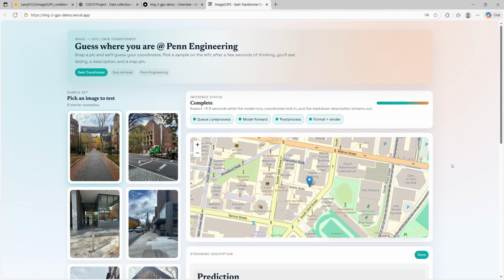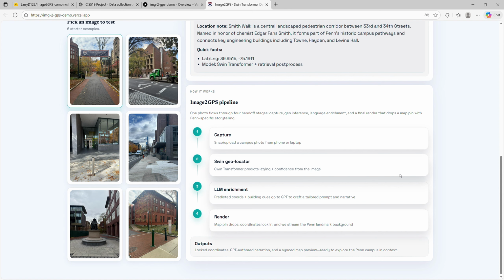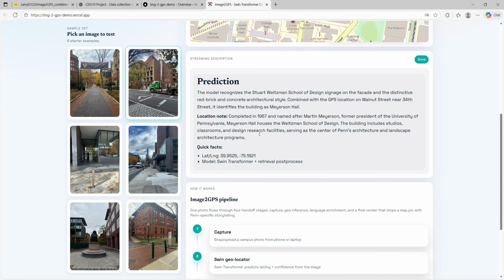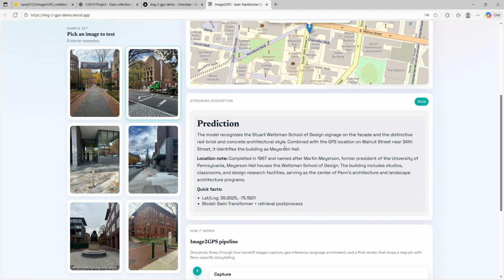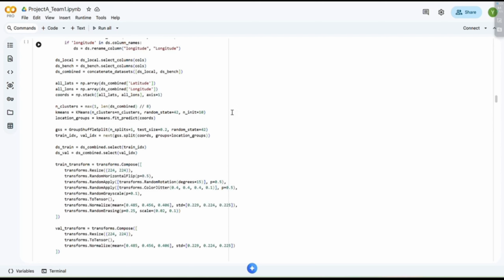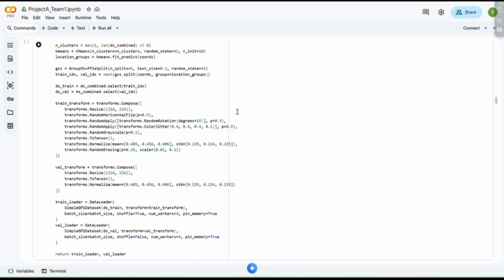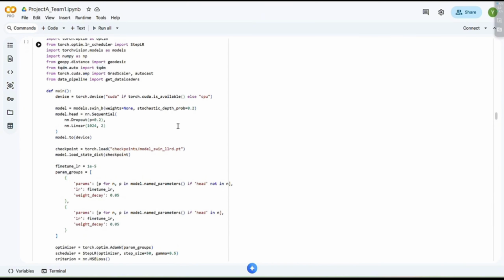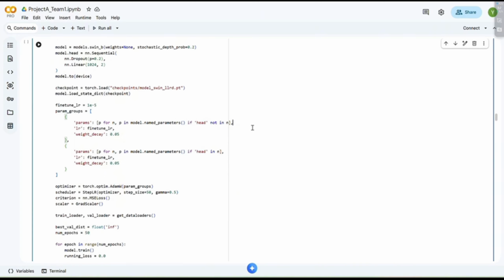Guess where u are @ Penn - Group 1 Demo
This is the final project demonstration for Team Group 1 (Img2GPS). We developed an end-to-end Machine Learning application, "Guess Where You Are at Penn Engineering," which predicts precise GPS coordinates from a single street-level photo using a Swin Transformer.